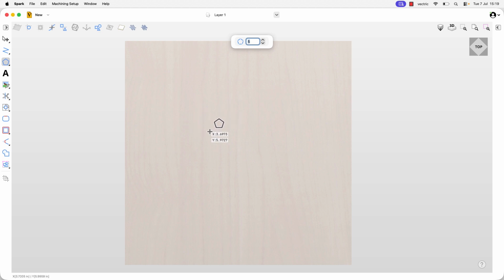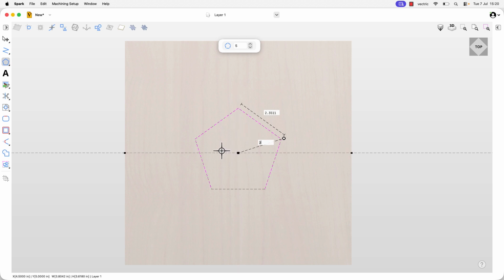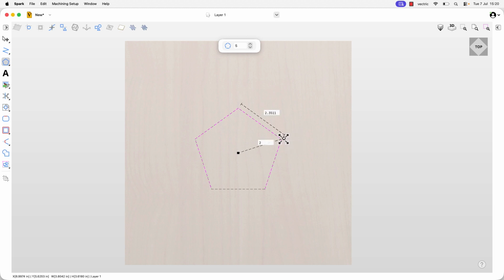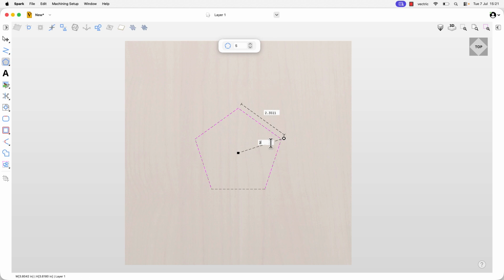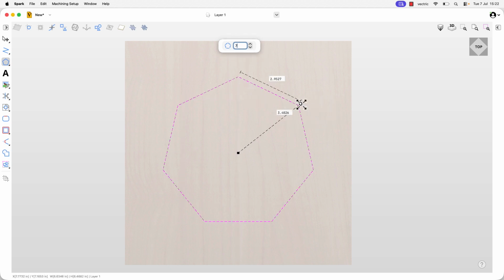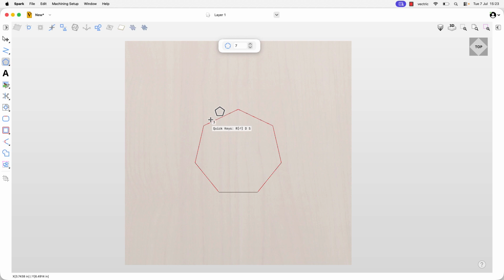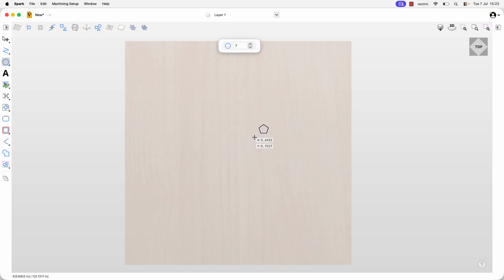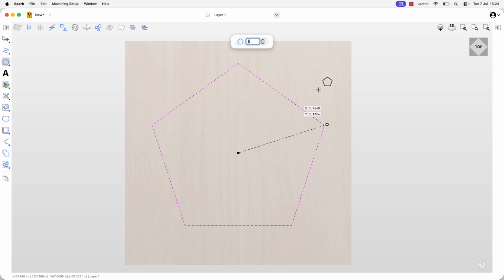How to Draw a Polygon | Drawing Tools | Spark Tutorials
This video demonstrates how to draw a polygon in Vectric Spark. This tutorial covers drawing polygon, manipulating it, editing it and how to use floating fields to dynamically alter a polygon vector.

BOOKMARKS:
~ Introduction - 00:10
~ Polygon creation - 00:26
~ Polygon handle manipulation - 01:45
~ Adding or removing sides from a polygon - 02:52
~ Quick Keys - 03:55